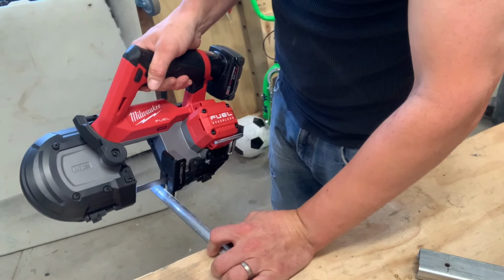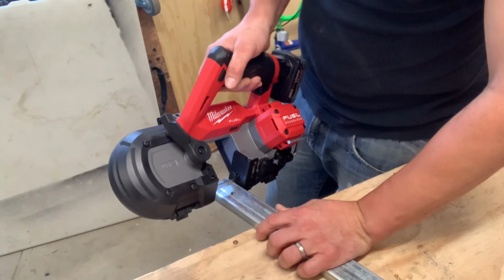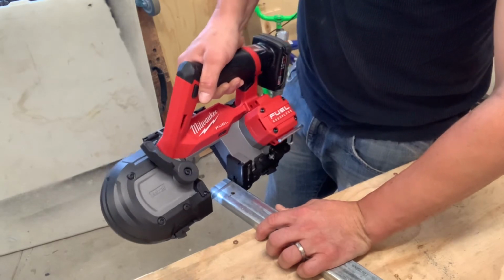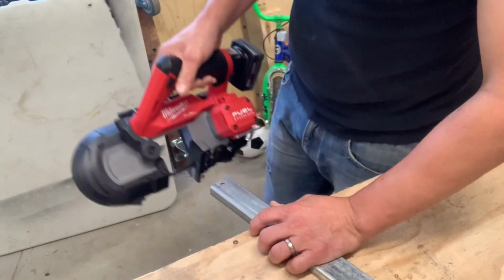M12 Fuel Bandsaw 2529-20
@milwaukeetool 2529-20 M12 Fuel Bandsaw quick demonstration.